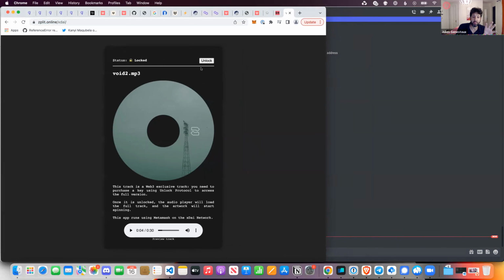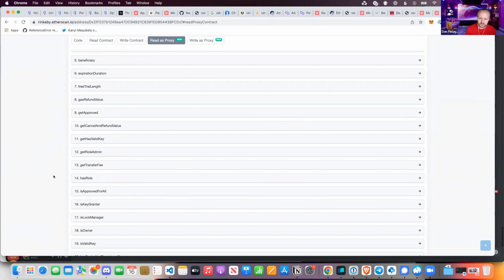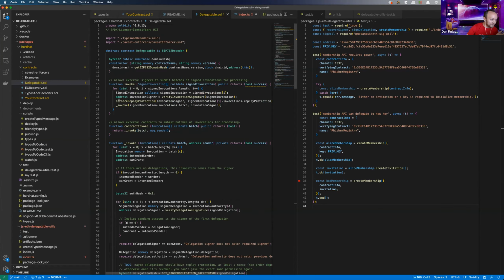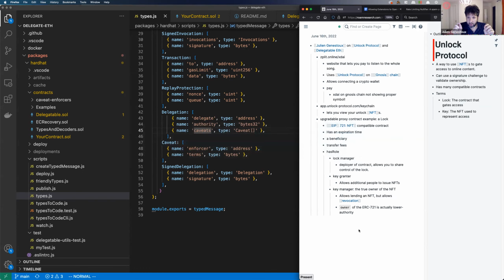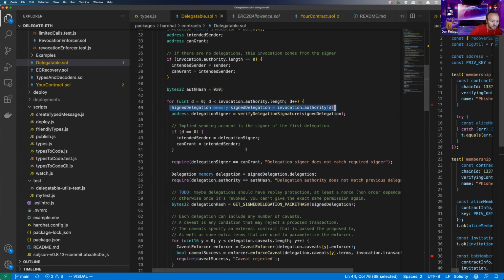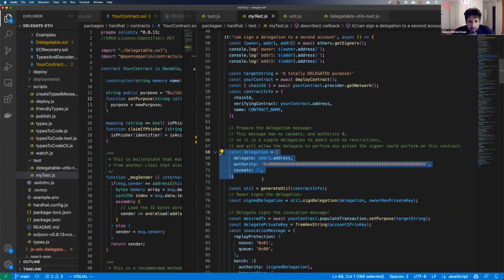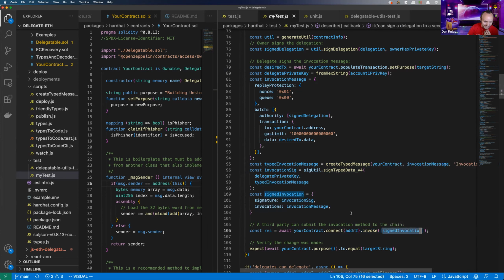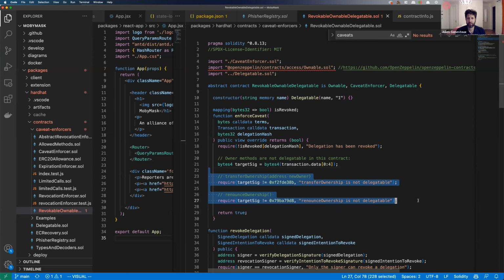Unlock Protocol Meets Delegatable Eth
Dan Finlay talks to Julien Genestoux about how Unlock Protocol works, and how Delegatable Eth might "unlock" new possibilities for it.